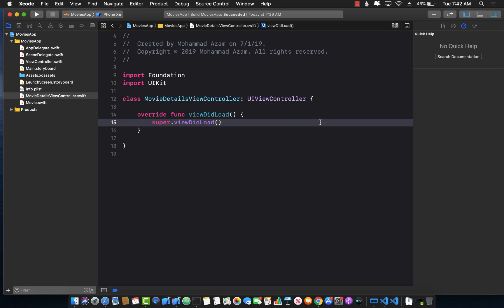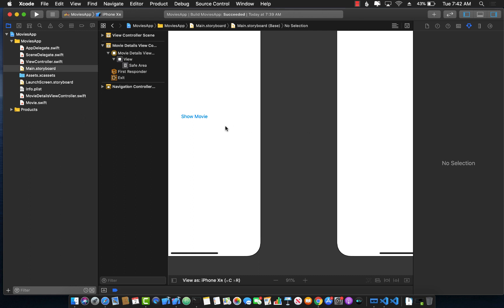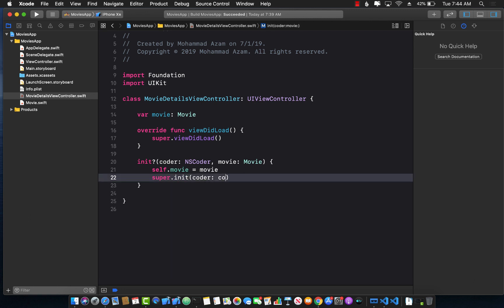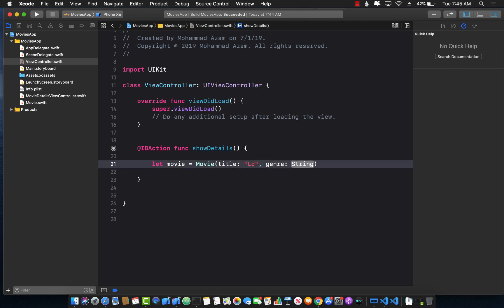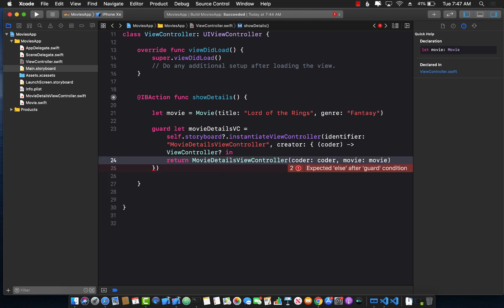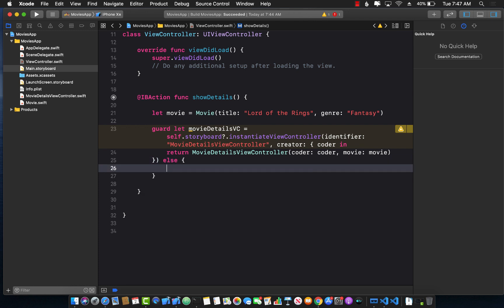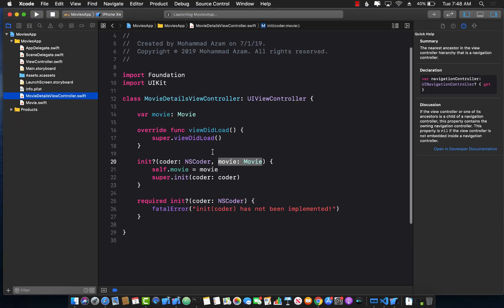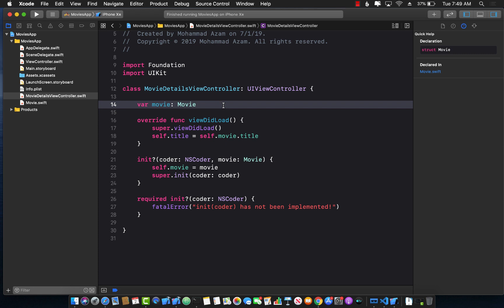Dependency Injection Using Storyboards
In this video, Mohammad Azam will demonstrate how to perform dependency injection using Storyboards in iOS 13.